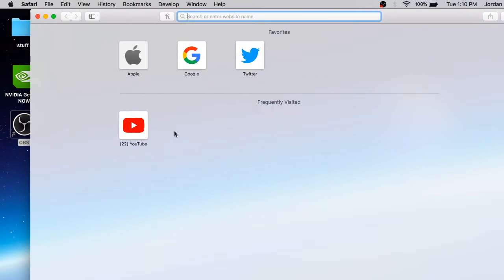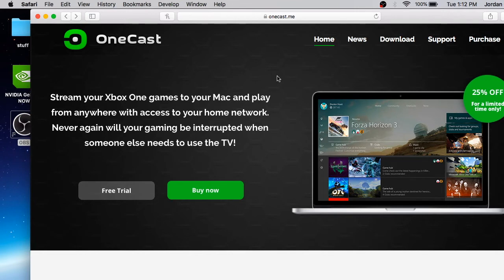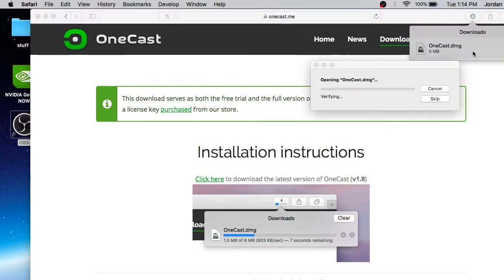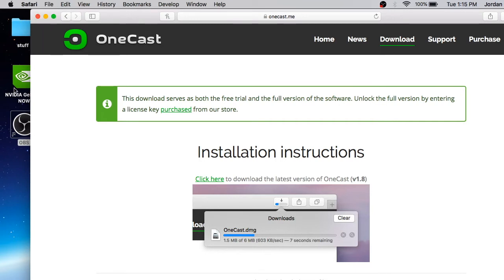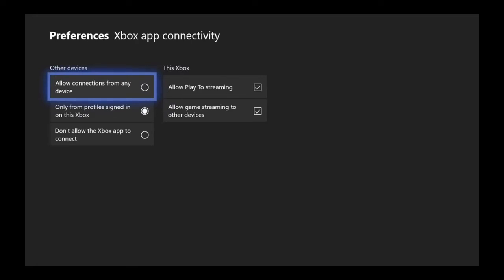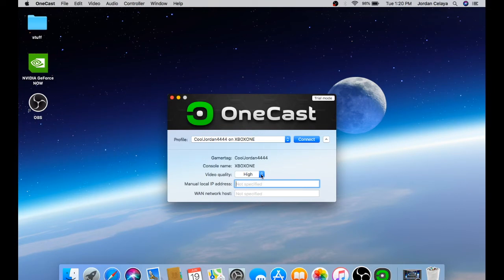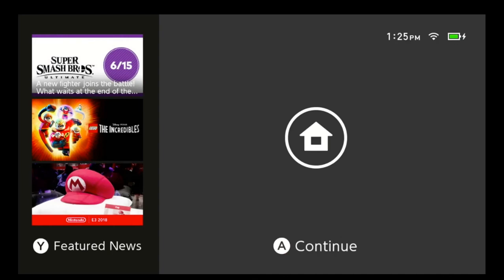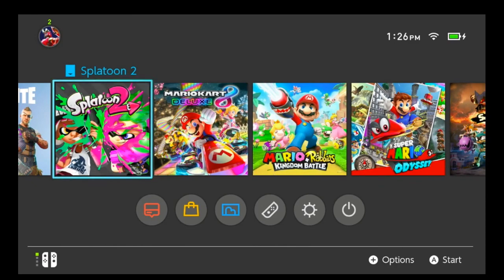How to Stream Xbox to Mac!!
The Video will show you how to stream your Xbox One to your Mac, Macbook Pro, or Macbook Air!! Its a very easy tutorial that will help you.